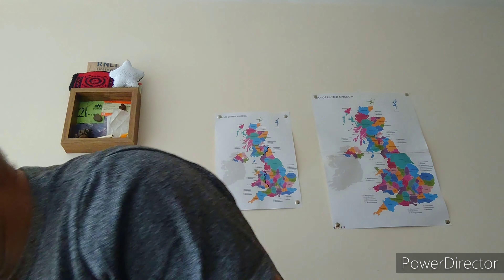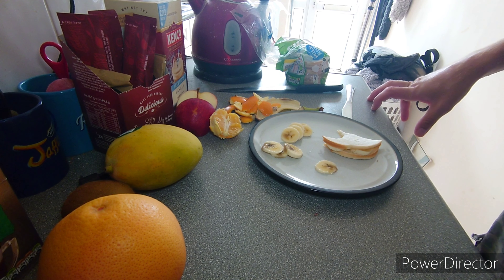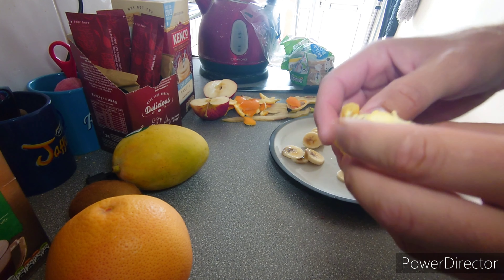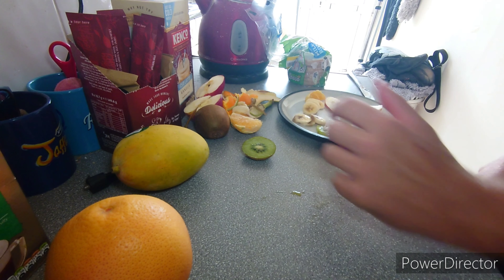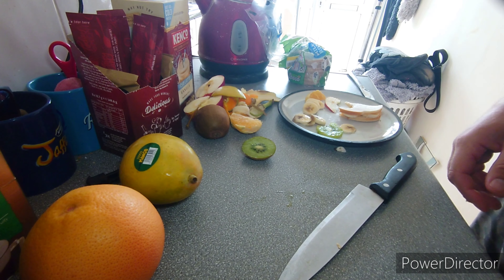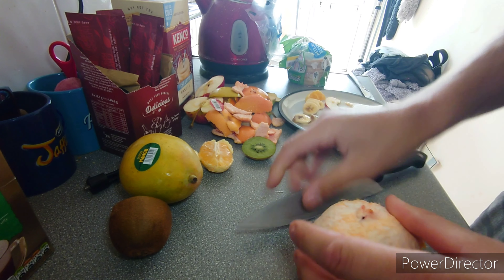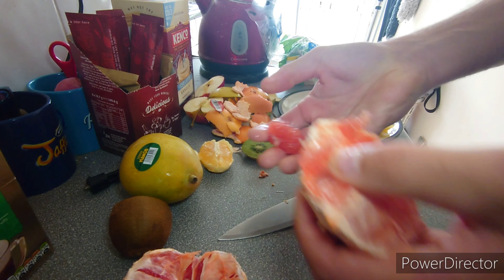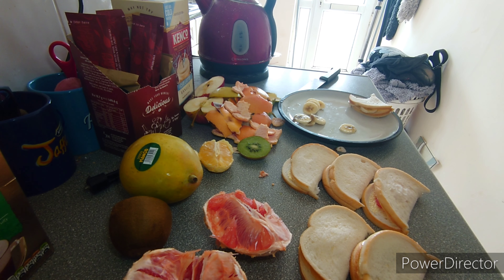Dan-Ger (Will it Sandwich Fruit Edition)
I  take a selection of fruits and see if they work as fillings for sandwiches